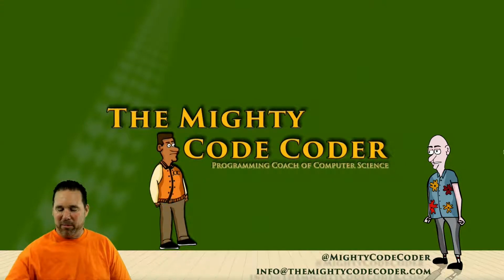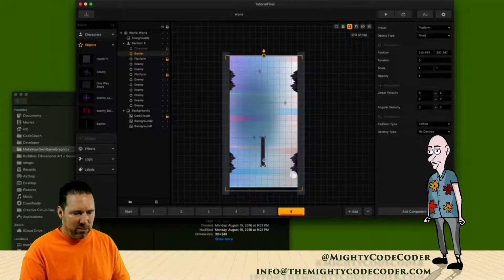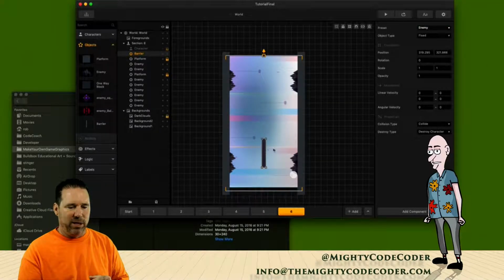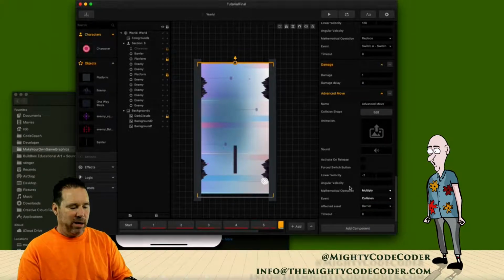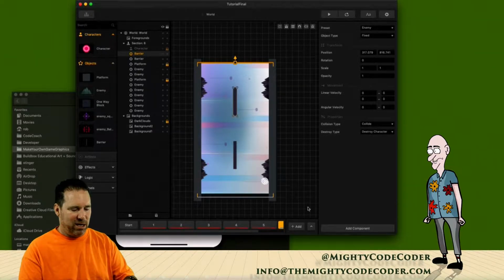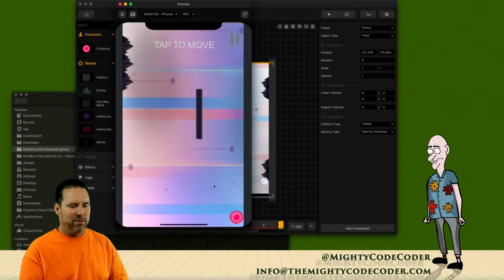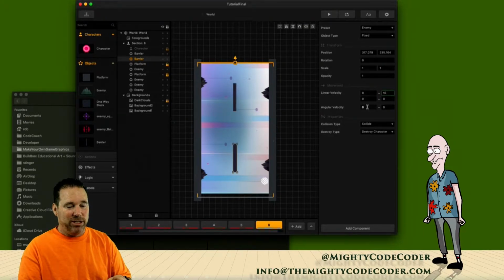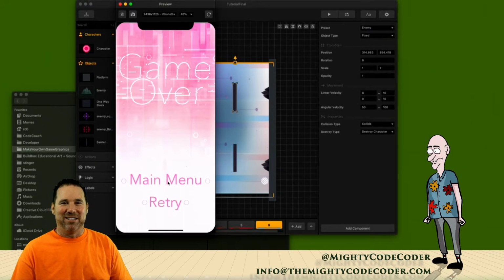5. Pinball Wizard - Make Your Own Game Handbook Chapter 5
In this episode we will help make your game unique. There are hundreds of games released on a regular basis across every single platform. This makes originality crucial for not only visibility in the App Store, but overall player engagement.  In this episode, you’ll learn how to make a game that’s truly unique. We’ll go beyond graphics and explore game characters and the way they interact. Watch and learn as we add a new gameplay element to ‘GLTCH’ to set our game apart enough to make it memorable and fun.

You’ll learn how to add a pinball style barrier obstacle and a new way to add a fun twist. We’ll also show you how to easily create a ‘taking damage’ animation in Buildbox.